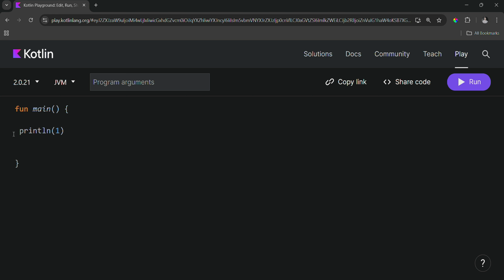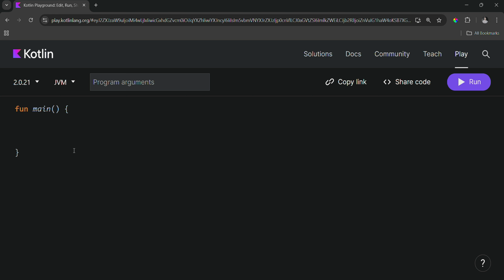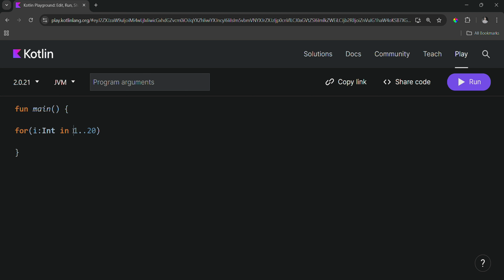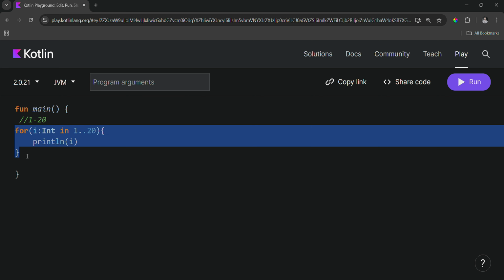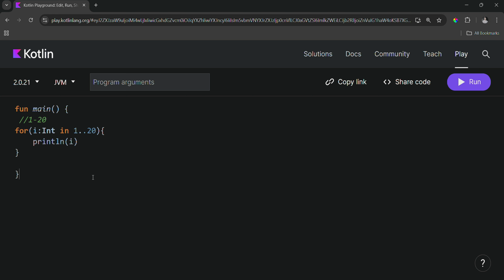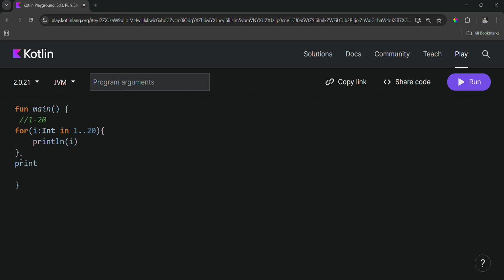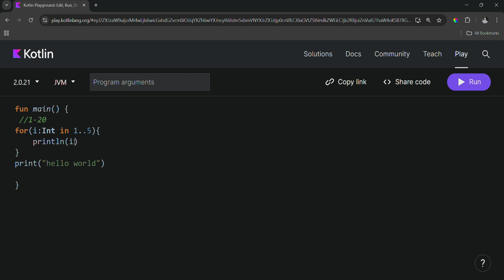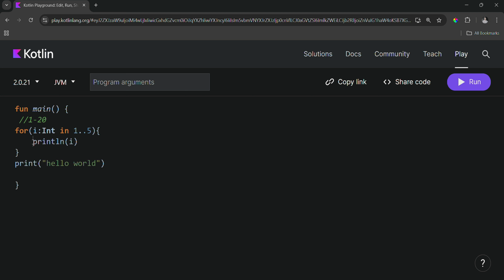Kotlin For Loop Explained | Easy Guide for Beginners |Master Android development with jetpack 2024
Are you new to Kotlin programming? In this video, we’ll dive deep into the for loop in Kotlin, one of the most essential tools for writing clean and efficient code!

You’ll learn:
✅ How to use for loops in Kotlin.

Whether you're a beginner or just brushing up on your skills, this tutorial is perfect for mastering loops in Kotlin!